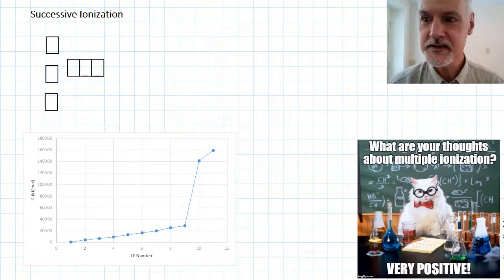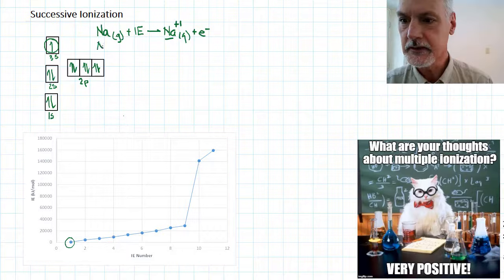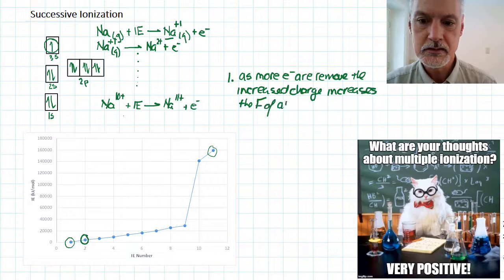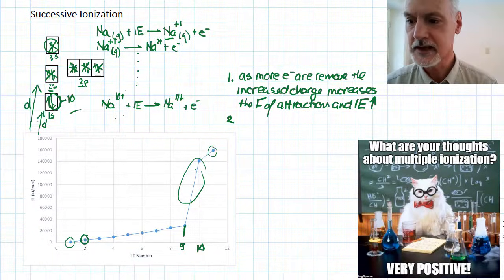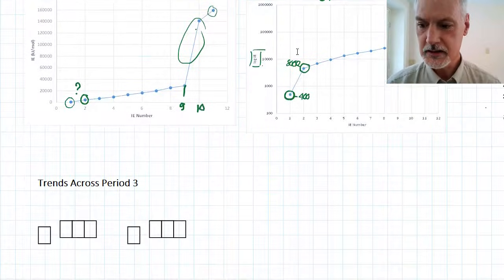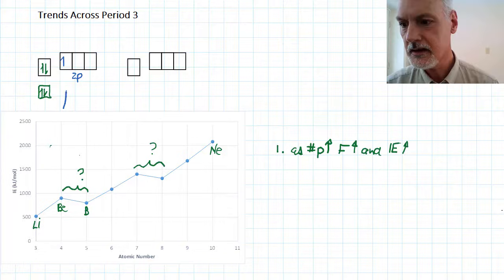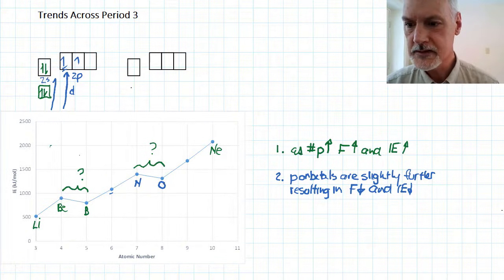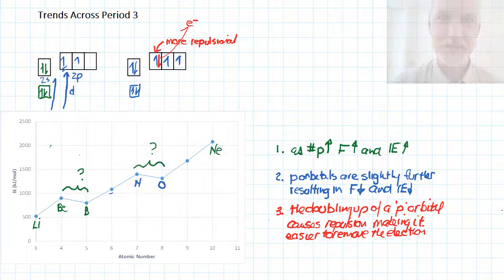Structure 1.3.7 HL Successive Ionization [IB Chemistry HL]